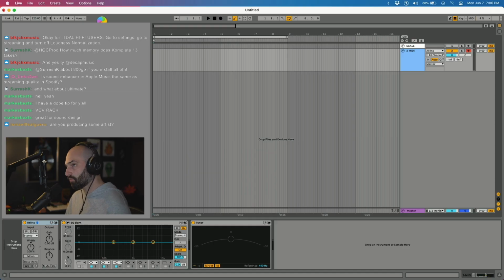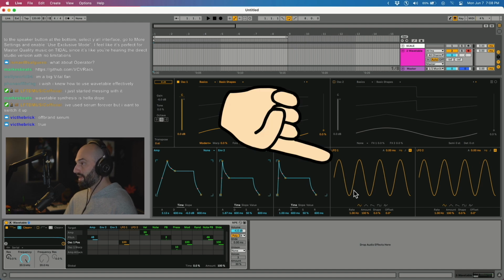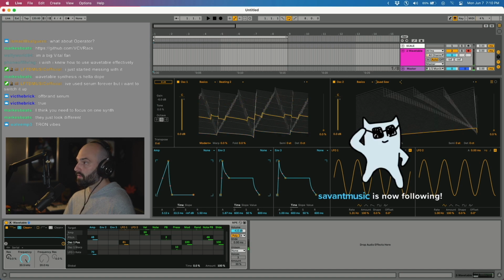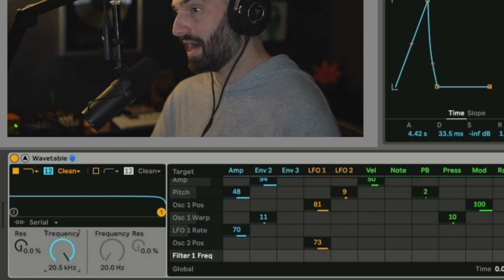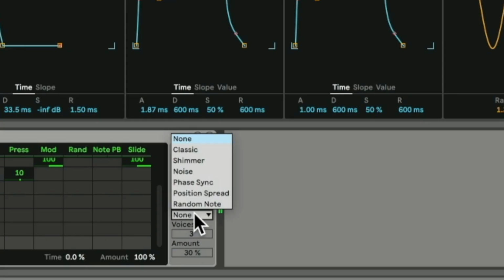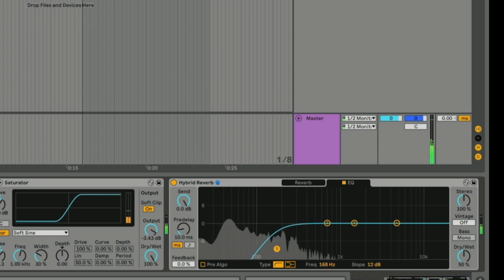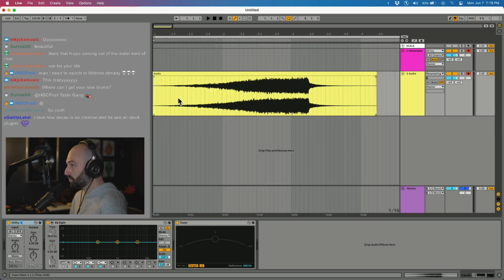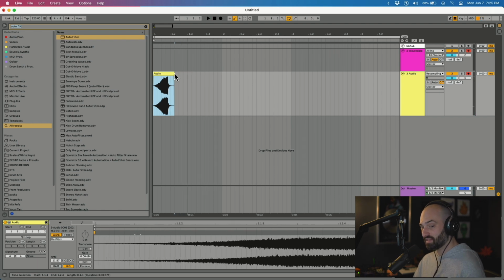How to make a riser from scratch | DECAP Ableton Live Sound Design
DECAP demonstrates how to make a riser sound effect from scratch in Ableton Live, while showcasing the elements that go into his approach on sound design.